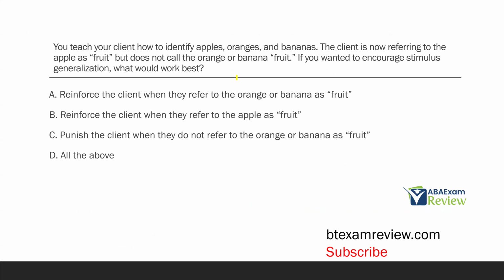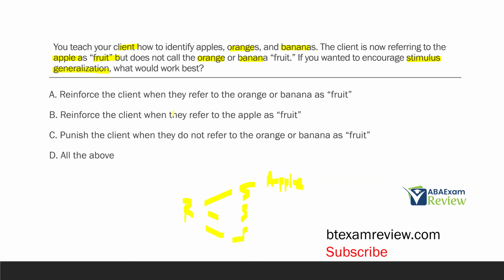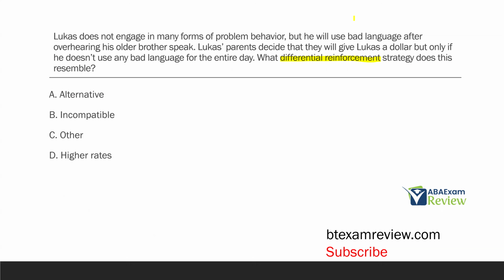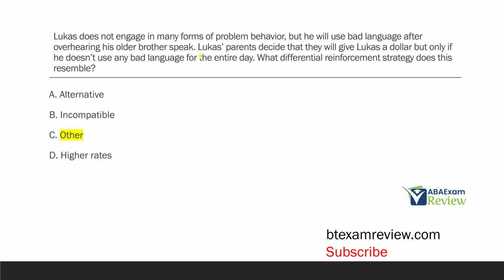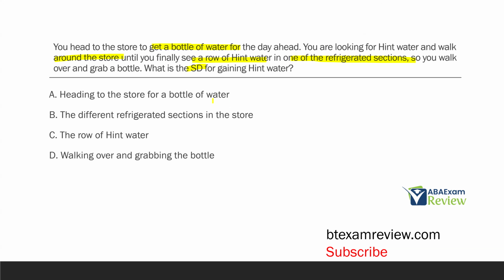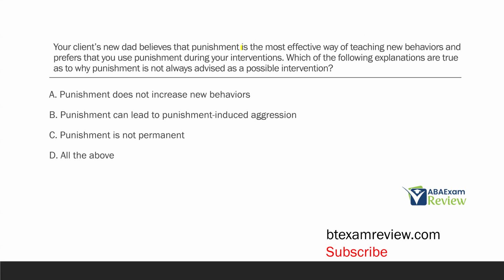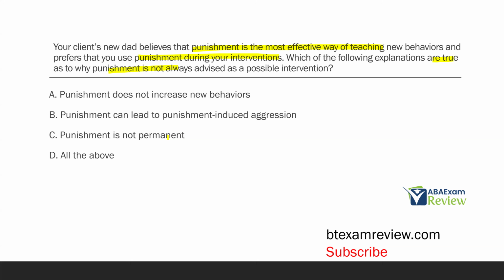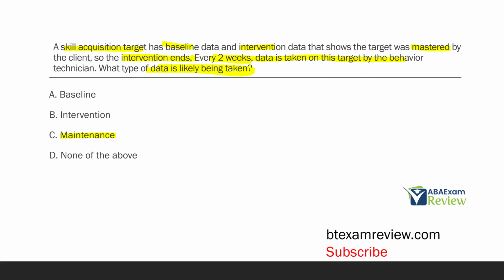RBT® Practice Questions | Registered Behavior Technician® (RBT®) Exam Review | Part 177